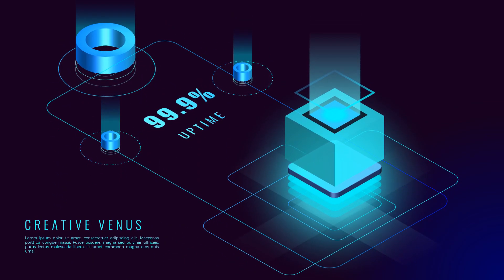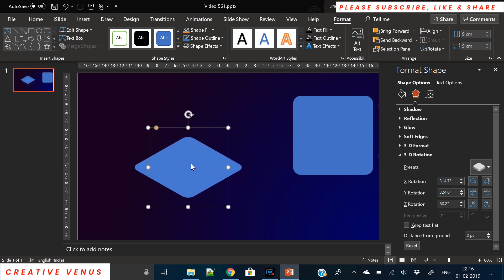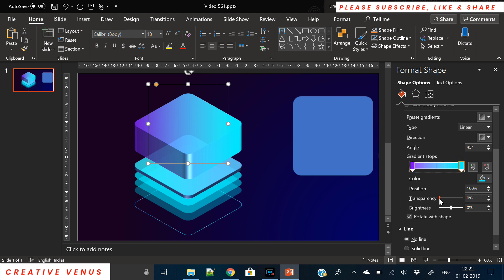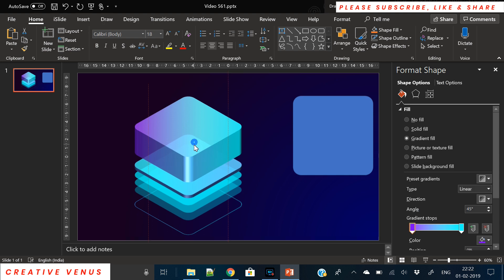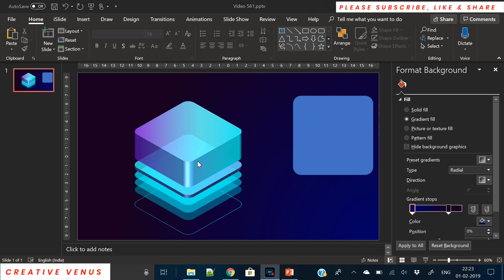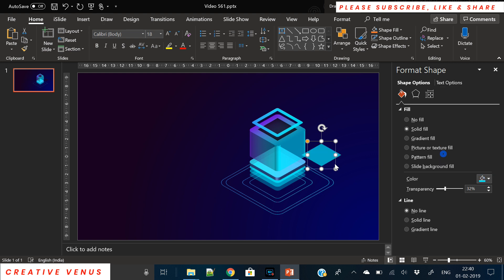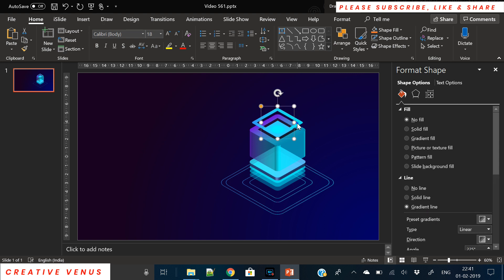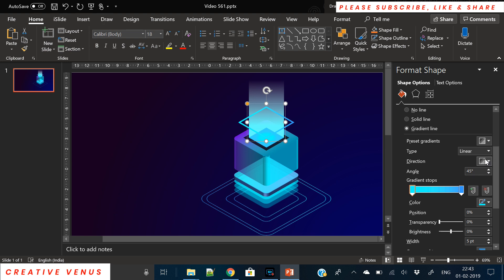Cloud, Digital Infrastructure, Networking, Data Center Business Presentation PowerPoint Slide Design